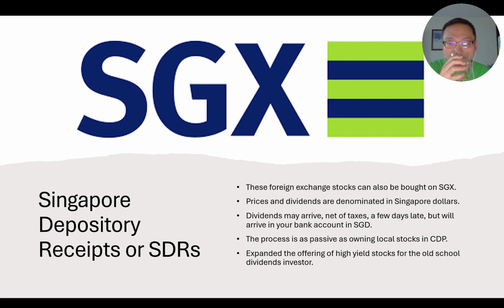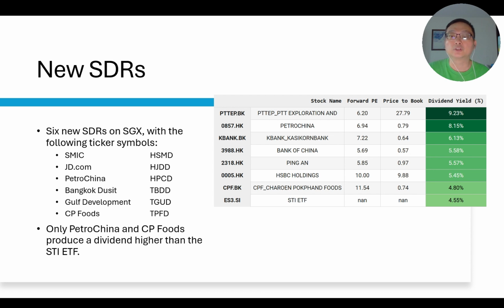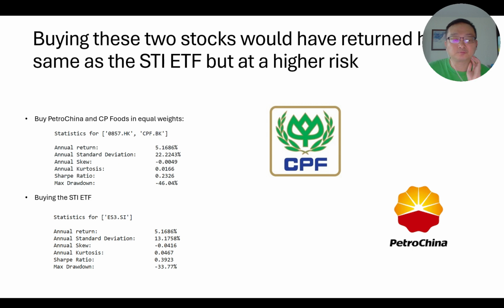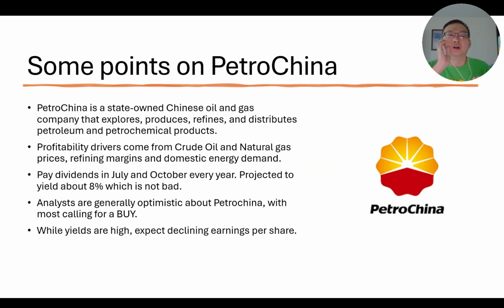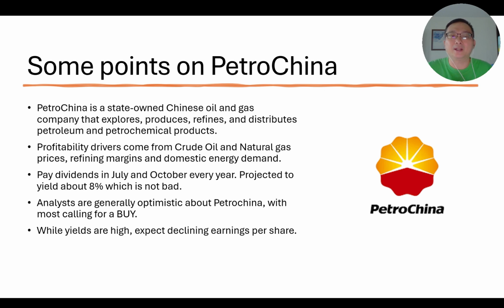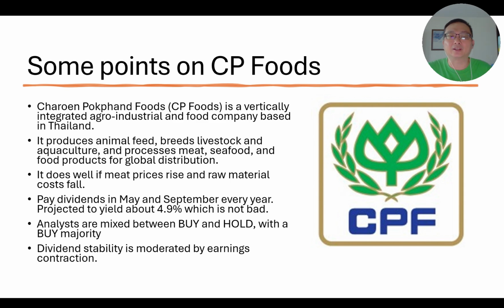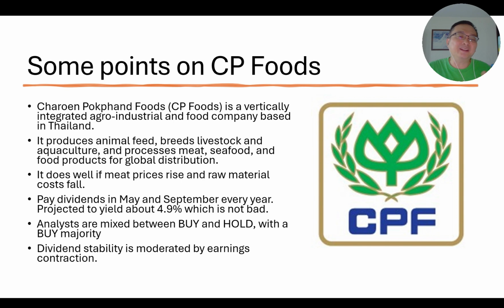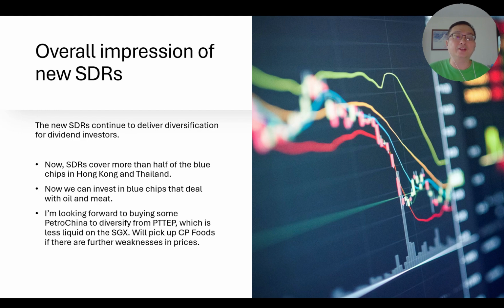About the new Singapore Depository Receipts that just landed on SGX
You can sign up to attend the Early Retirement Masterclass preview

The SGX now has listings of more than half of the HK and Thai blue chips for local investors. This video discusses the newest SDRs in SGX. We drill deeper into PetrolChina and CP Foods as they are attractive dividend stocks.